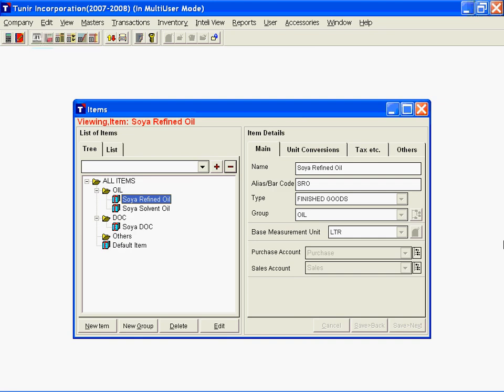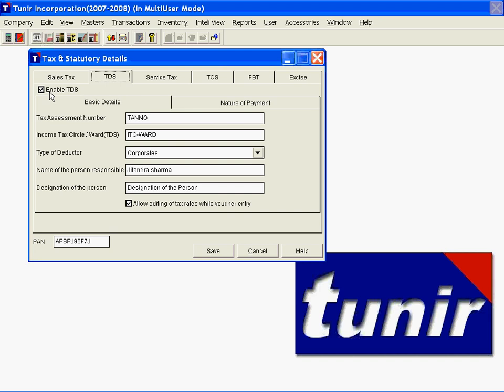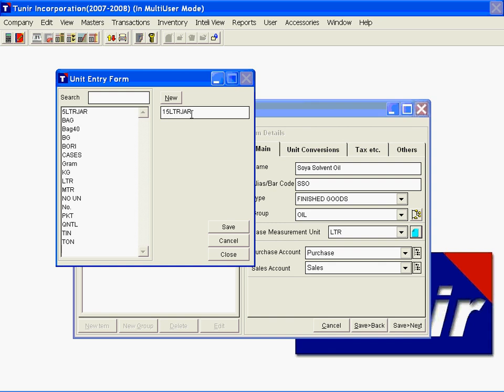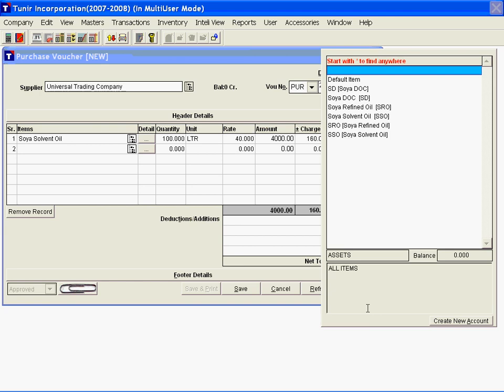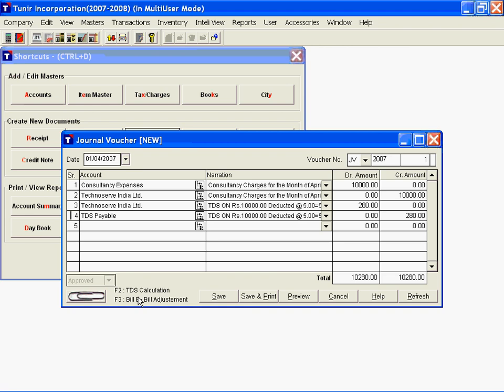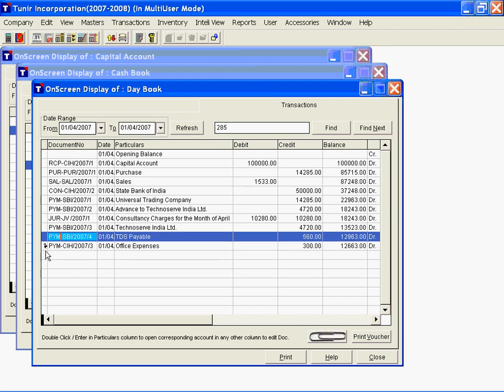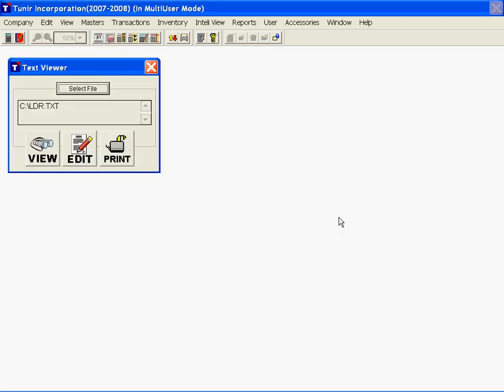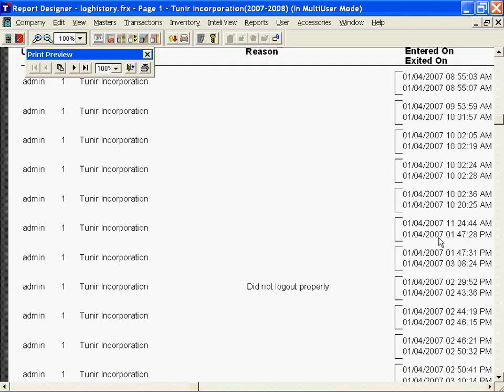Tunir Accountant - Training (English)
This is a training video series for Tunir Accountant. Tunir Accountant is a free financial accounting and inventory management software for small to mid size companies. Training videos are available in Hindi & other languages also